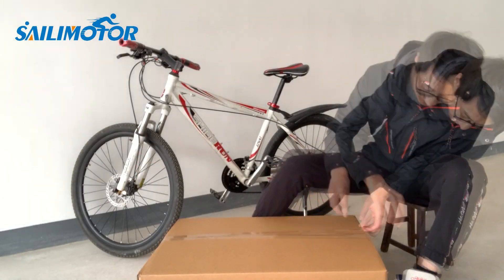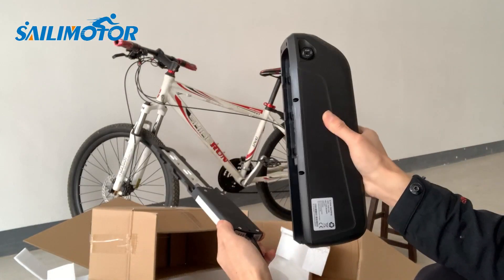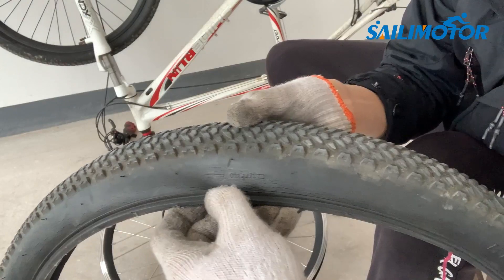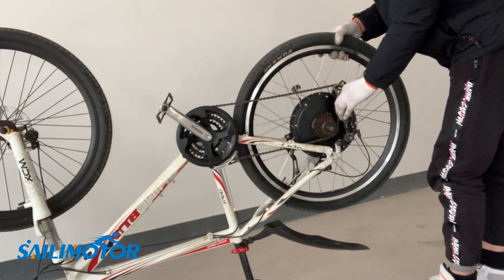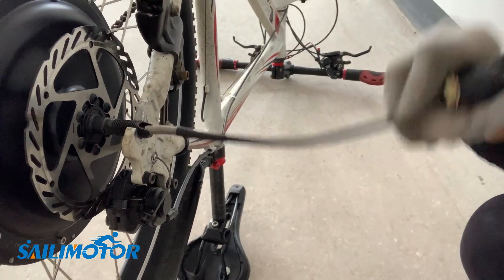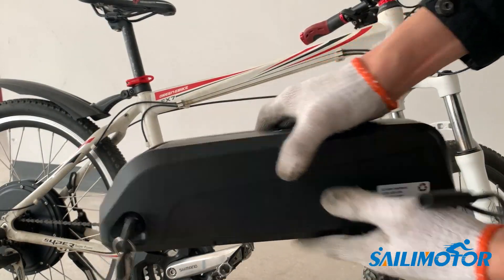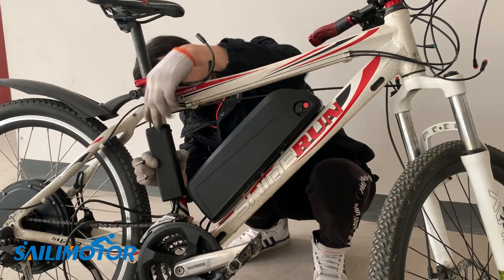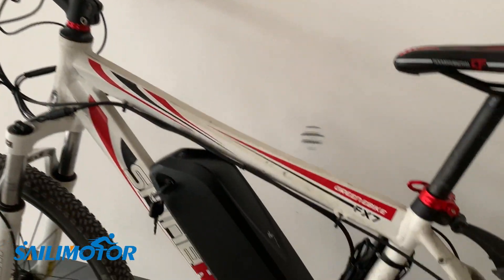How To Install The Ebike Hub motor Conversion Kit. - Sailimotor